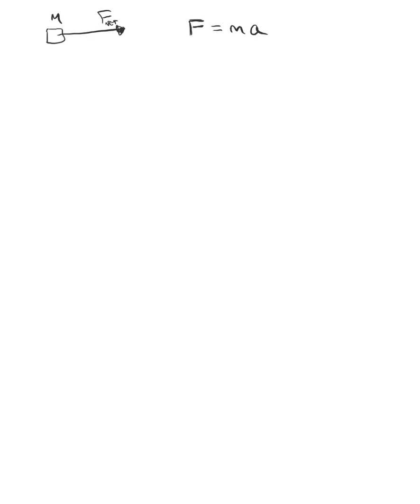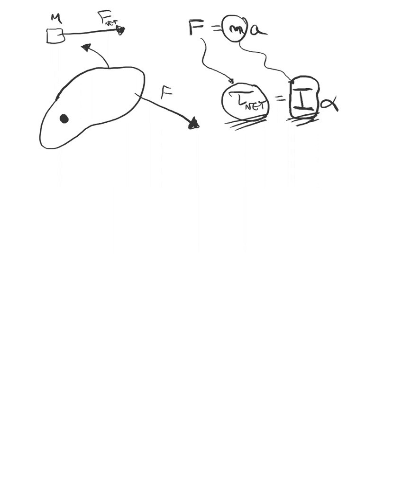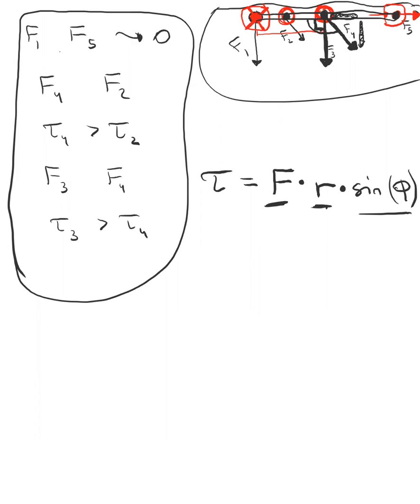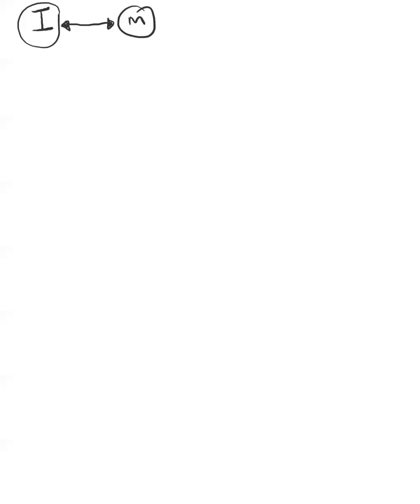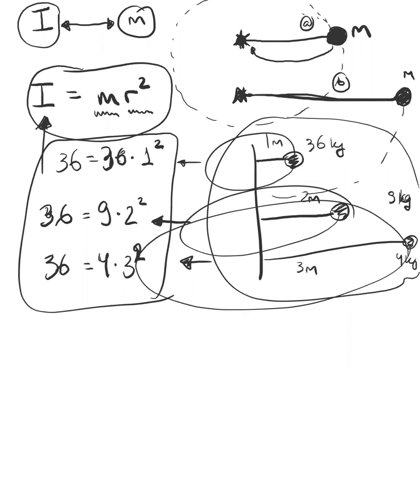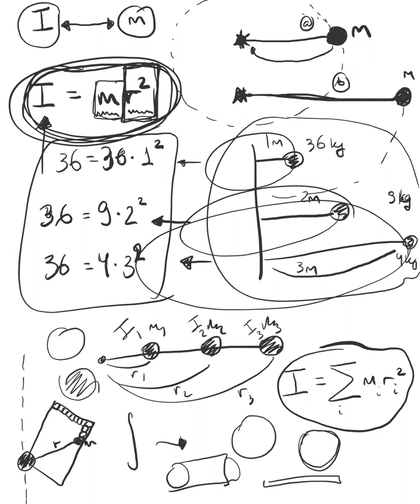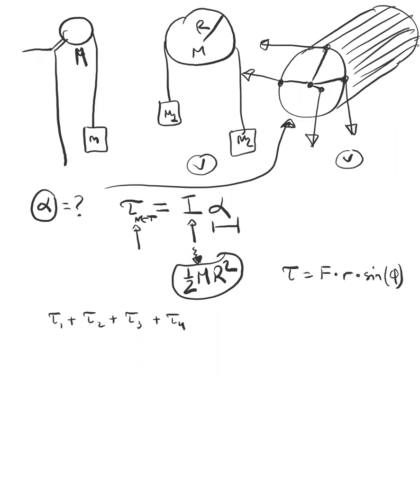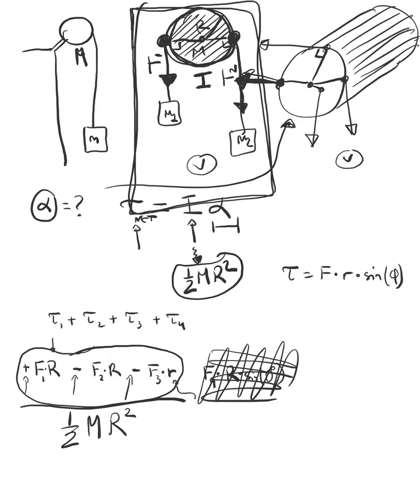EP1 lecture 17 part 1